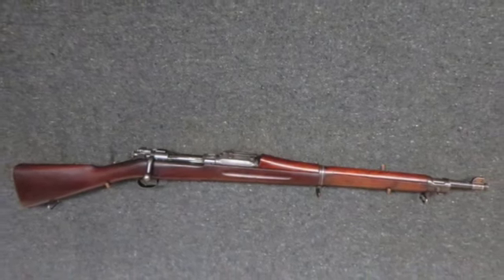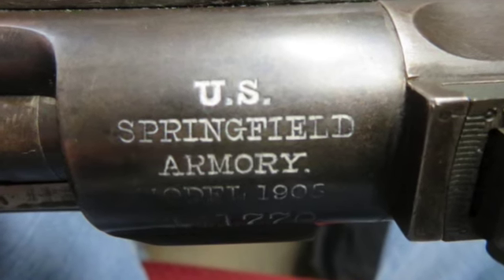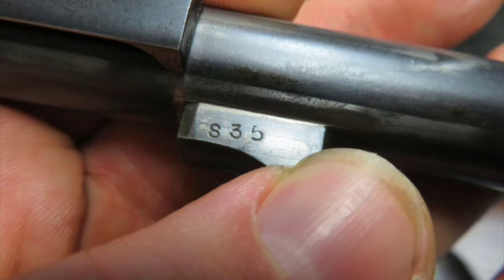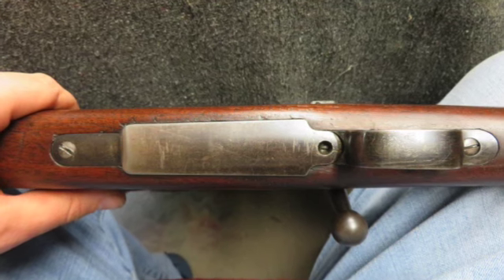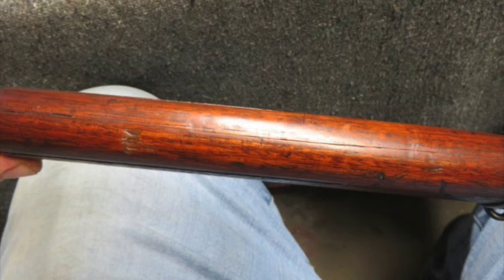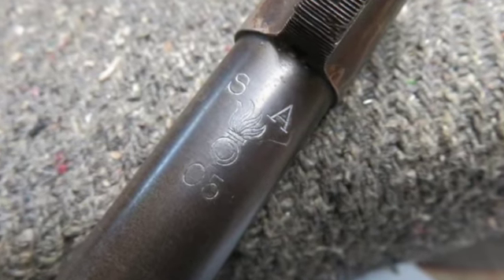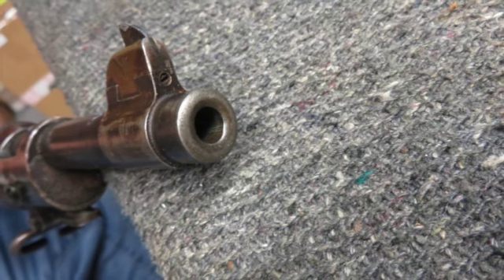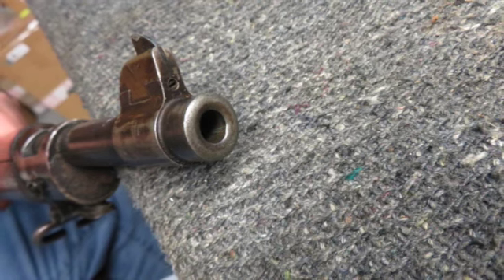EARLY US MODEL 1903 SPRINGFIELD RIFLE-1905 BARREL DATE-NICE-SCARCE